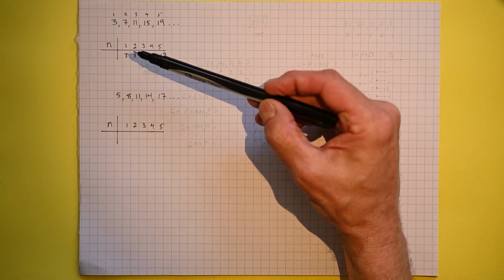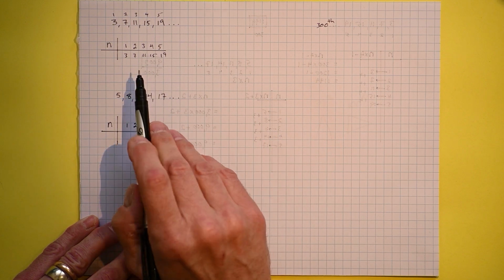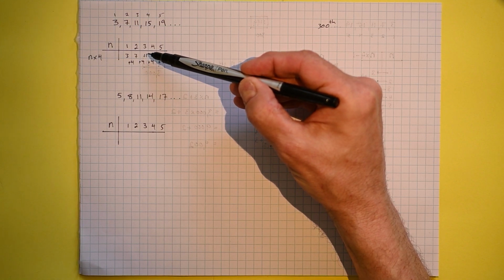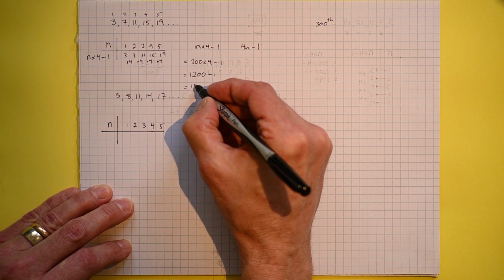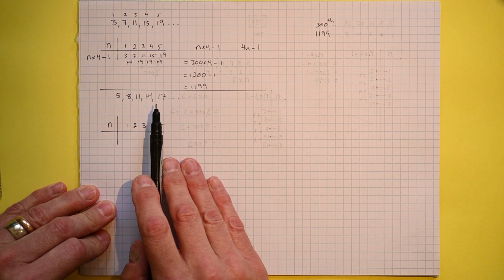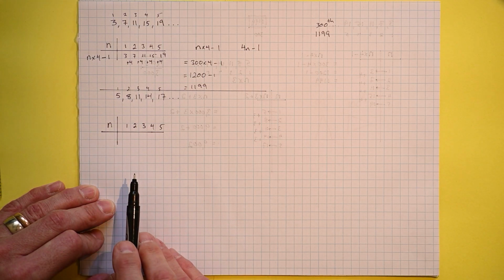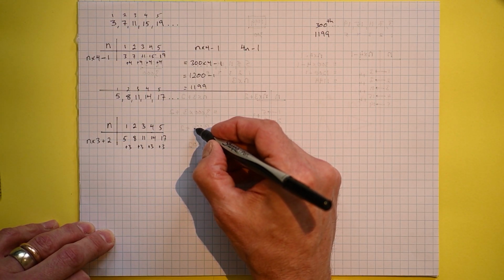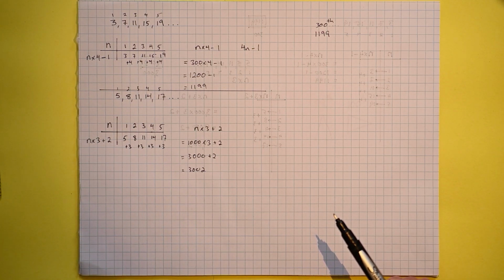Patterning & Algebra #1 - Number Patterns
Learn to find even the millionth term in a number sequence, without writing them all out.